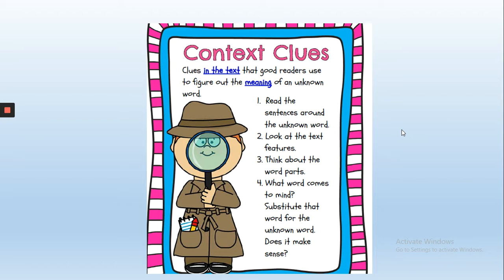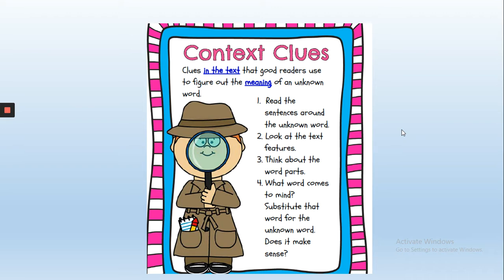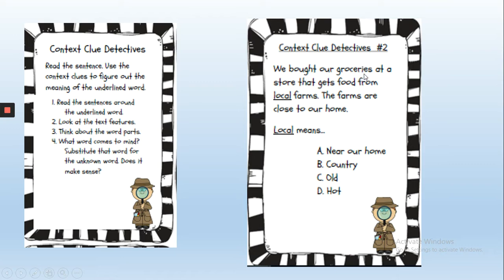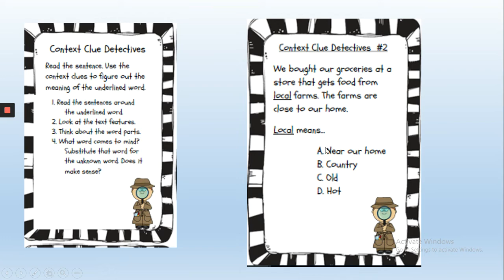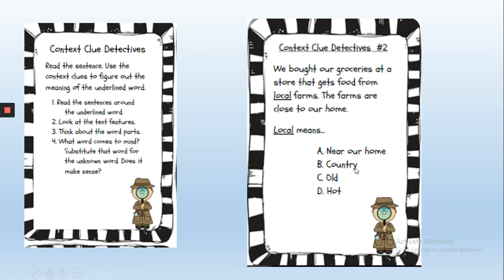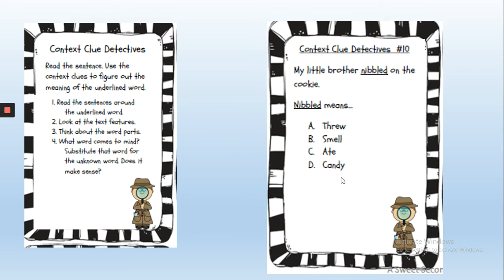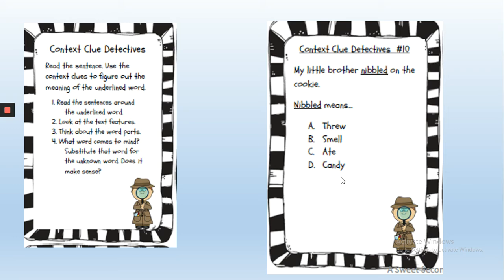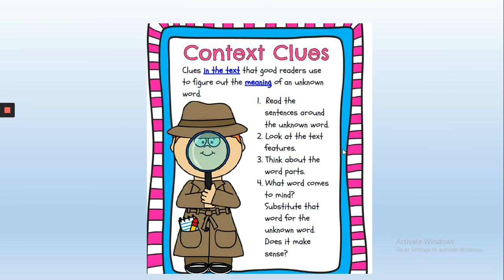Monday 4/6- Module mini lesson